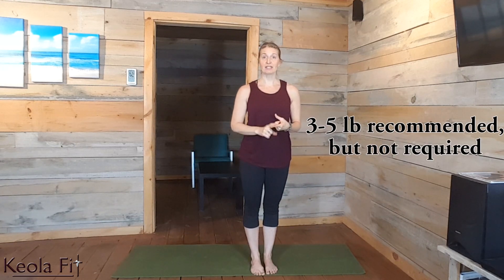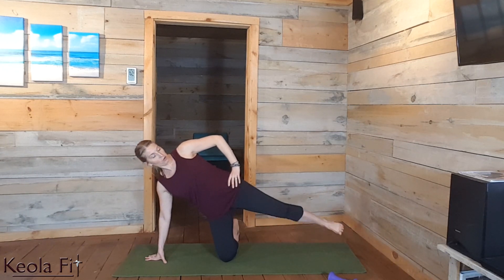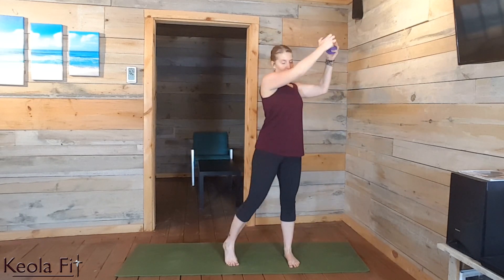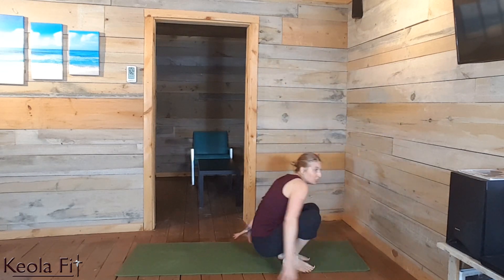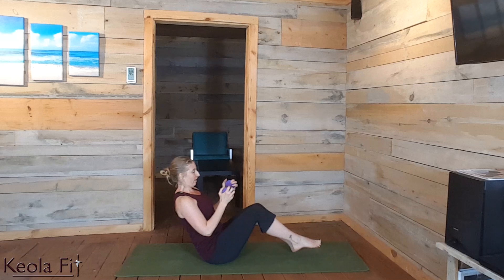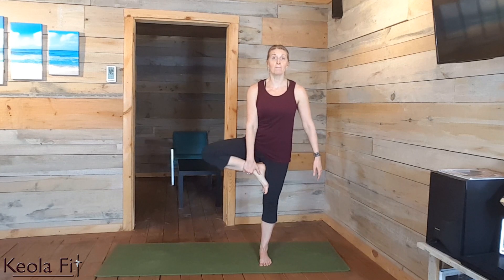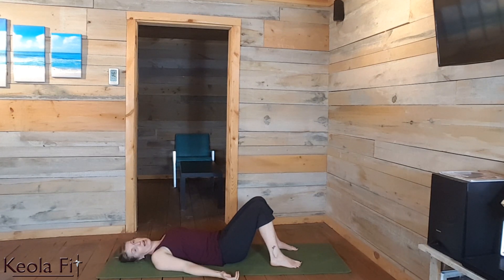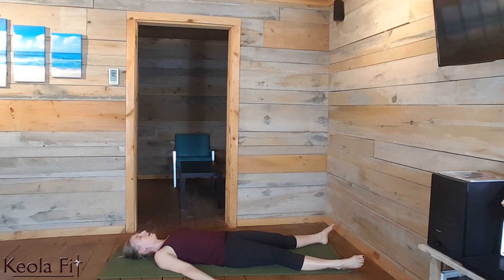HIIT Cardio & Core 35 Min Full Body Workout w/ Redeemed "Yoga" & Pilates: Keola® Christian Fit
This EXCELLENT full body workout combines all the March Keola Fit Fam Challenge moves into a HIIT sequence that challenges your heart and core through the redeemed "yoga" and pilates positions that are unique to Keola.

JOIN THE ONLINE STUDIO:
Hundreds of on demand workouts, wellness programs with Bible studies, and more in the online studio.

“Physical training is good, but training for godliness is much better, promising benefits in this life and in the life to come.” (1 Tim 4:8 NLT)

WELLNESS WITH FAITH-BASED RESILIENCE TRAINING:
CHOOSE JOY!

You'll find movement for all your fitness needs, target of emotive patterns and mindsets that are driving your behavior and training that supports sustainable transformation, focus on Jesus and the fruit of the Spirit, breath work that releases tension and calms your nervous system, time with God and His Word, community, and prayer. The goal is to help you grow stronger in body, mind, and faith to promote health and function at your best no matter the season of life you are in.

Great for beginners and fitness junkies, workouts support mobility, pain relief, core strength, balance, posture, stress management, tension relief, focus, mindset, lung health and more. Programs are designed with busy schedules in mind, so you can make strides in your wellness even during your busiest weeks.

TEACH:
Keola® is a registered trademark and contains intellectual property (those unique ways of building you up in Christ while you move). We'd love for you to share it! For teaching, licensing, and usage, visit this link + set up a chat with me soon:

Beautiful Athleisure, Branded Merch & Home Workout Necessities